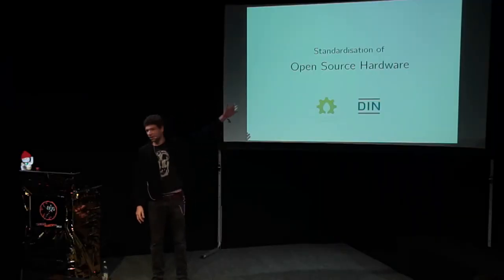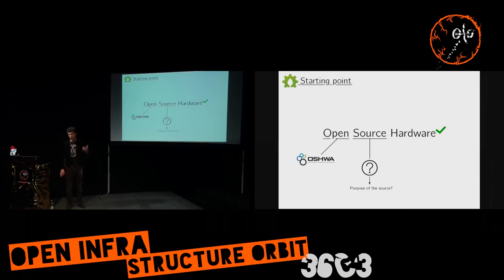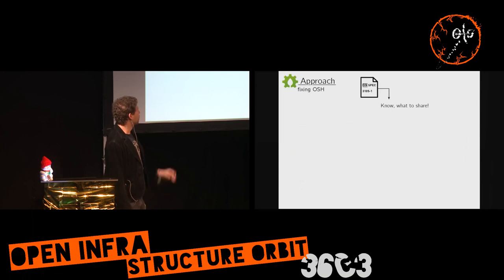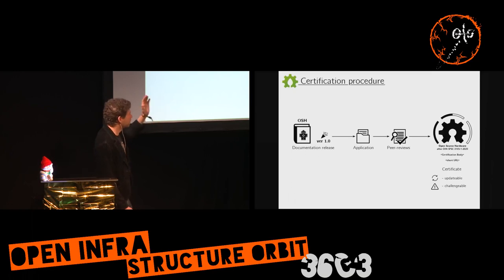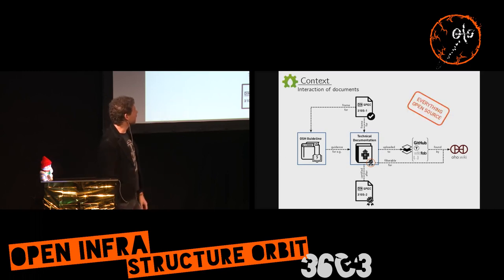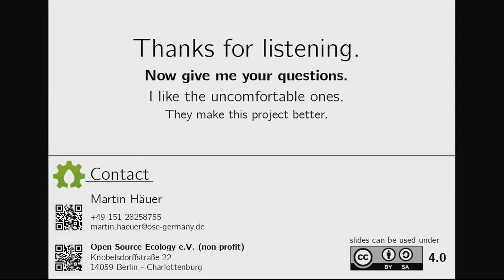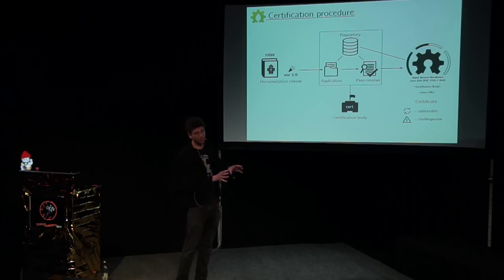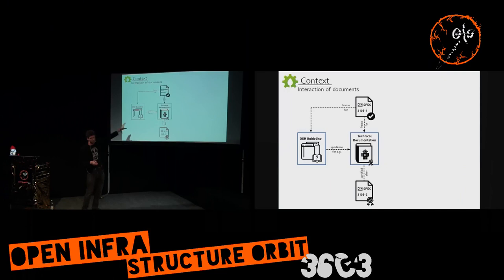Open Source Hardware in industry meet DIN SPEC 3105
In this talk I won't explain why Open Source (Hardware) is great. I'll describe what's the standard for, how it works and why its great _for_ Open Source Hardware.